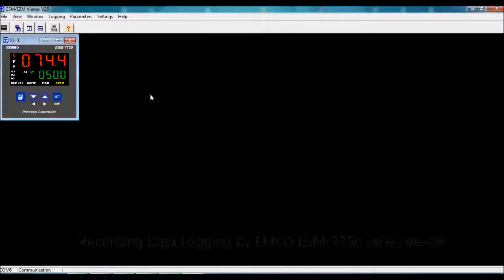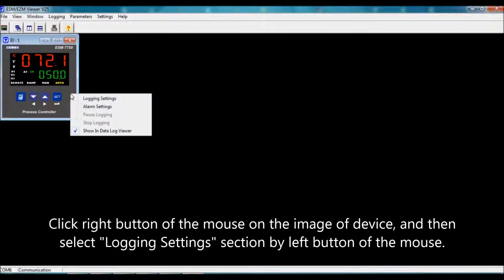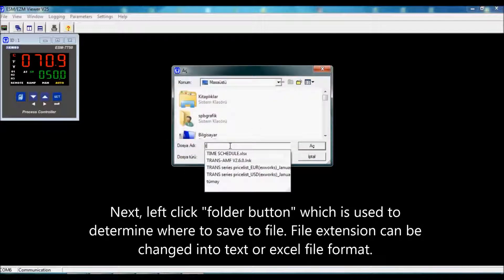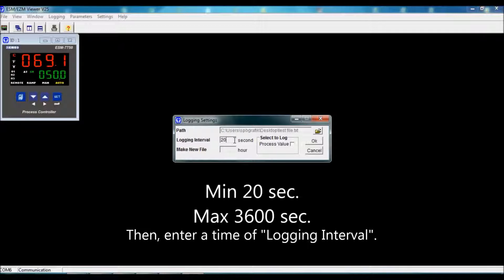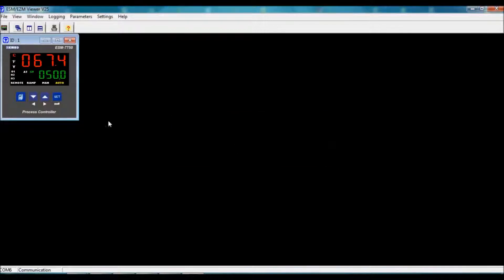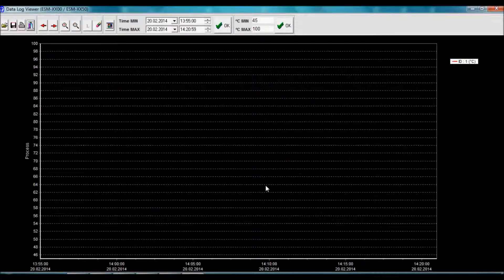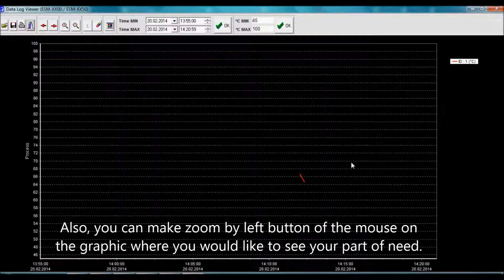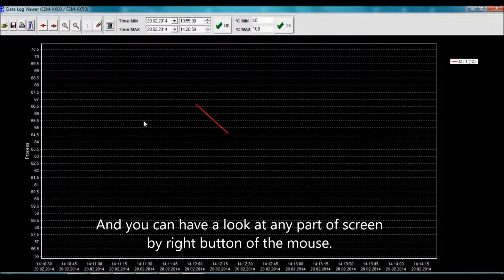Emko Elektronik Data Logging Application by EMKO Viewer Software